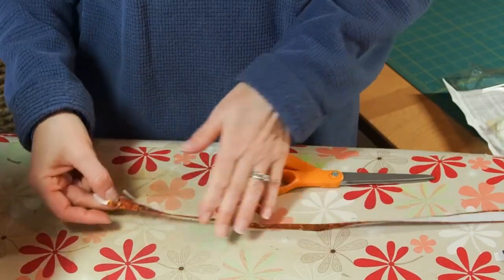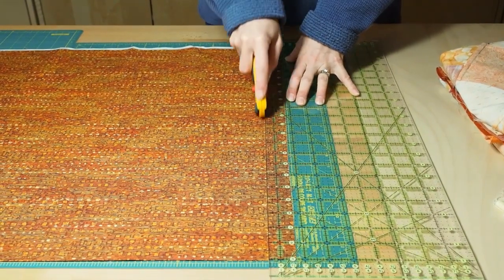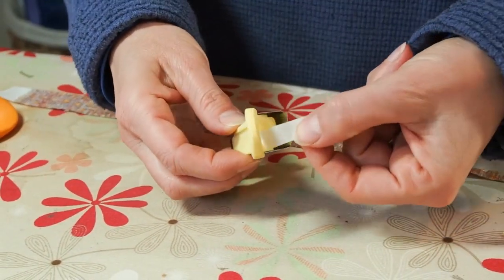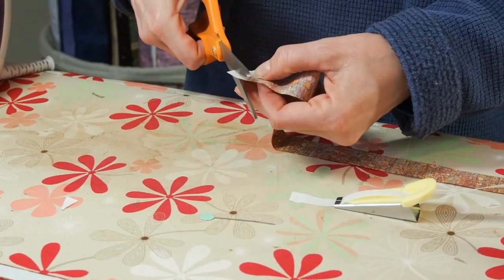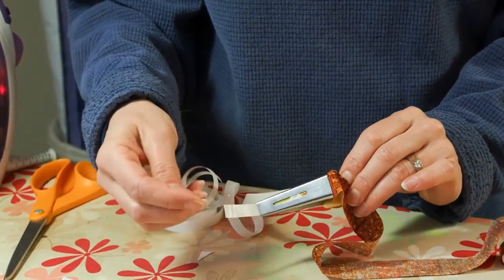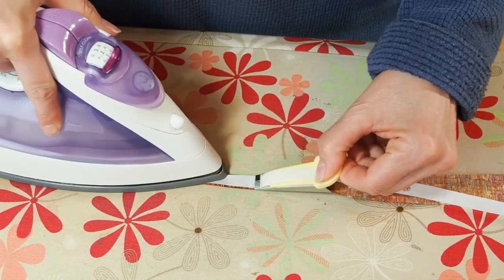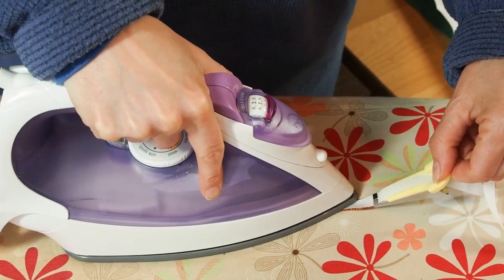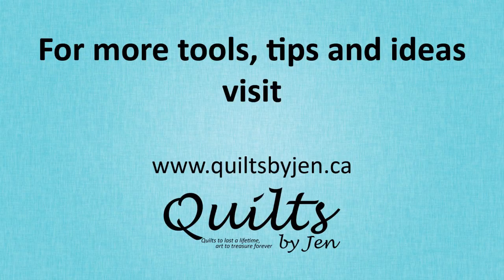An Easy Way To Make Fusible Tape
Quilts by Jen presents a video tutorial demonstrating how to make fusible tape using the Clover fusible bias tape maker. This is a super easy way to make either straight or bias fusible tapes.

Film by:
Houlden Studios Photography